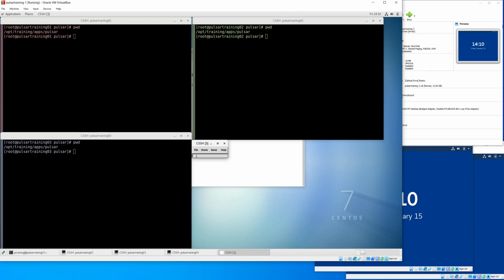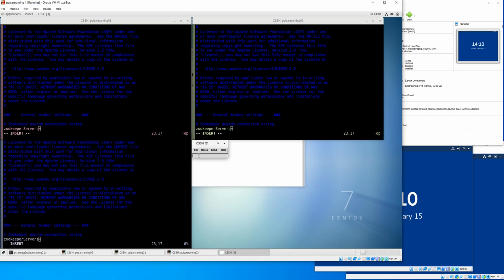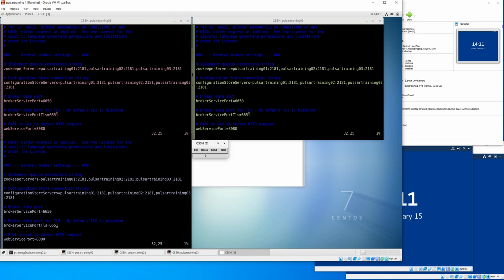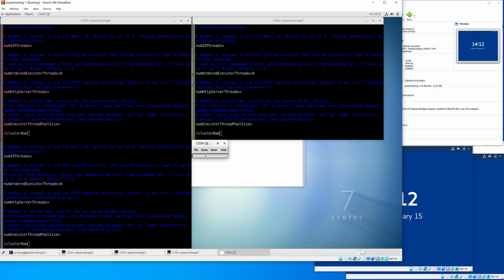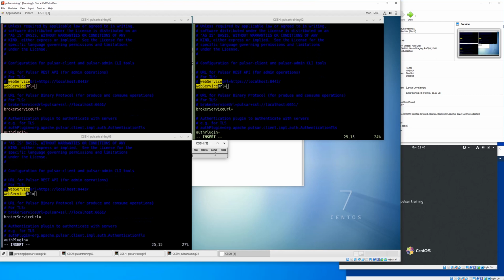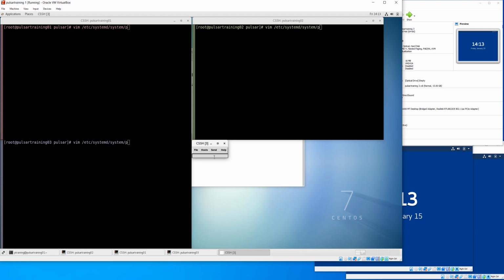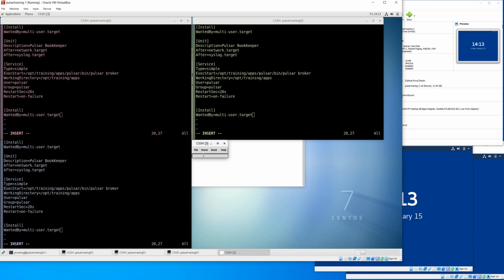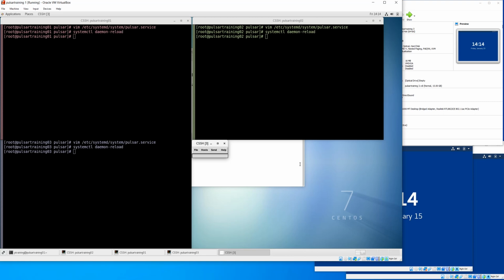Apache Pulsar Installation - Installing Pulsar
Tutorial for Installing Pulsar as part of the Apache Pulsar Installation.

for any accompanying code resources.

This video is provided by Dattell LLC Dattell provides fully managed Pulsar, Kafka, Elasticsearch, and OpenSearch support on your environment.